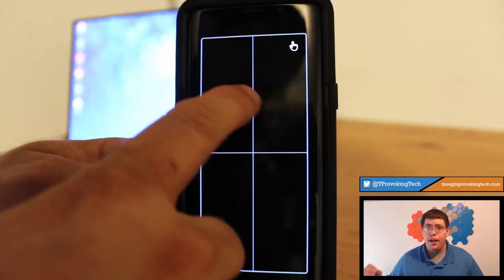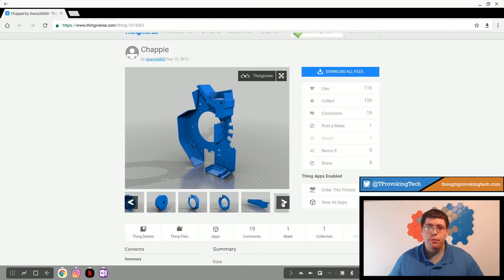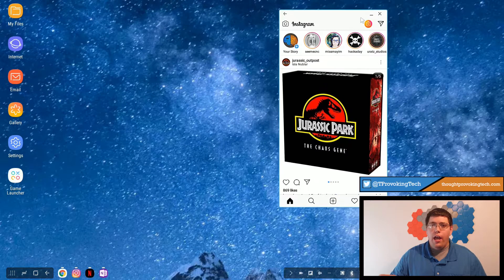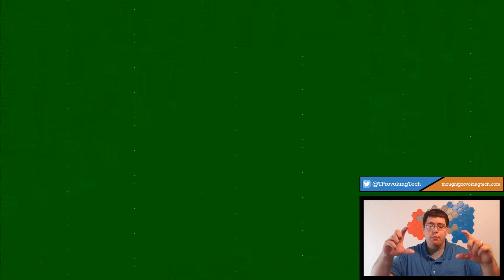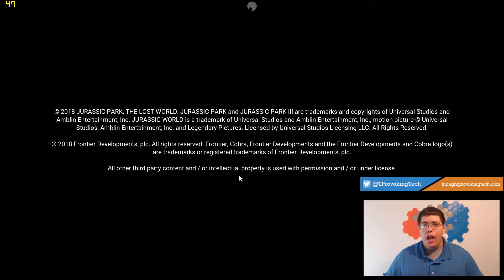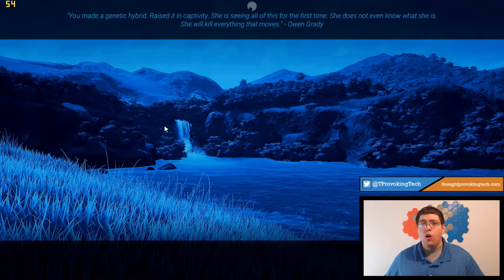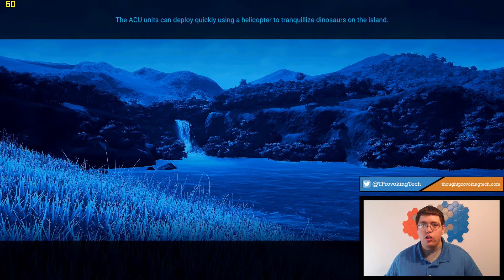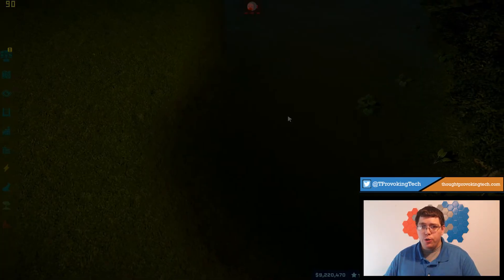Samsung Dex Experience for only $25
♦  In today’s video I expand upon my review of the RockeTek USB C Hub and focus on the Dex experience! I don't want to spoil anything, but it works surprisingly well, especially for productivity apps!
♦ RockeTek USB C Hub (Black)
♦ RockeTek USB C Hub (Silver)
♦ Samsung Dex Station
♦ Samsung Dex Pad

♦ Ethereum Address: 0xa577A38C56F153b28476Cf02CF493a7D53A9ac65
♦ Bitcoin Address: 18jKNVxi5ddgfRS2dJzh1UPQK2yrjRAsu

▷Music Credits
♦ Intro & Outro: